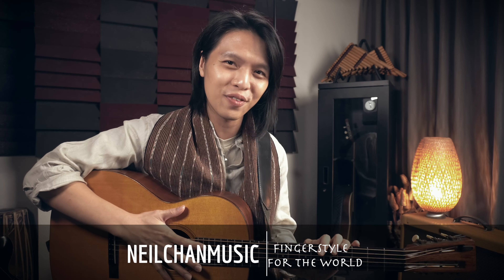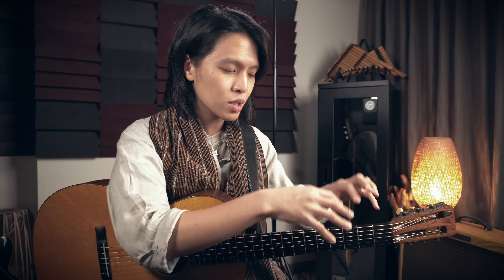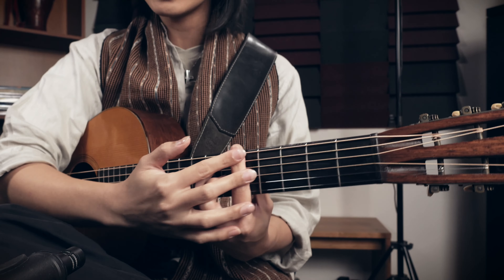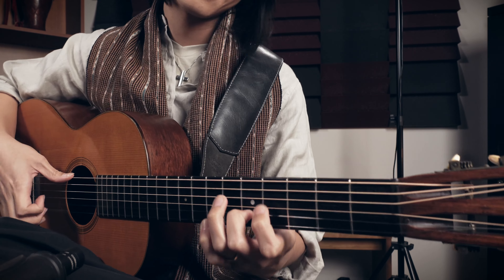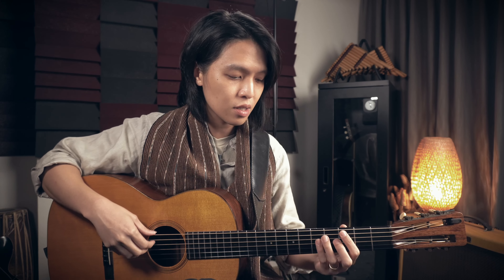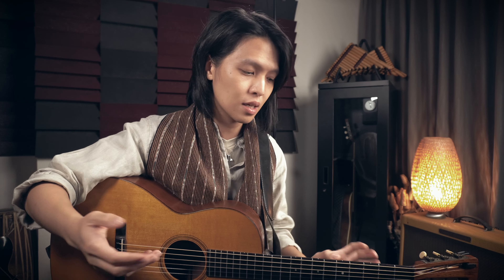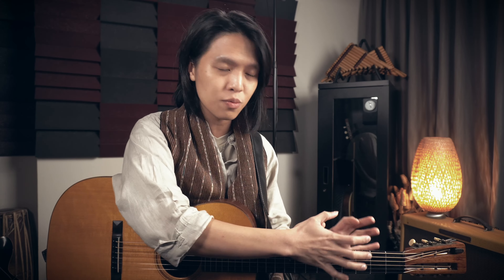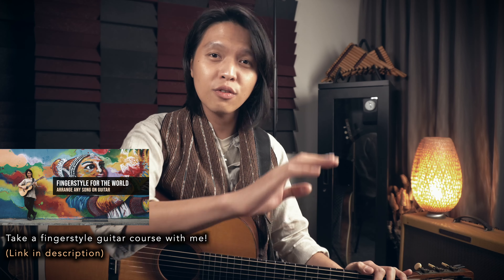Understanding the Guitar Fretboard (Unlock Your Instrument!)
Let's master the guitar fretboard and unlock your instrument together!

Master fingerstyle guitar in my online course!